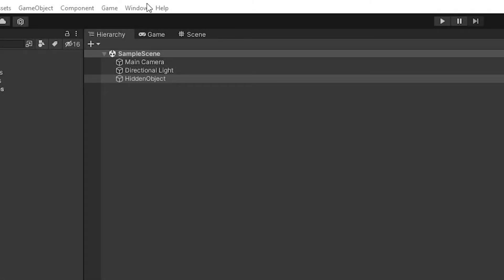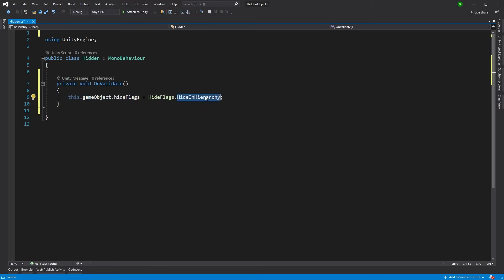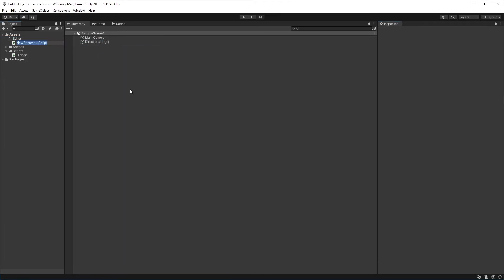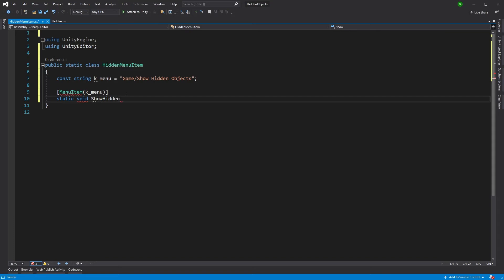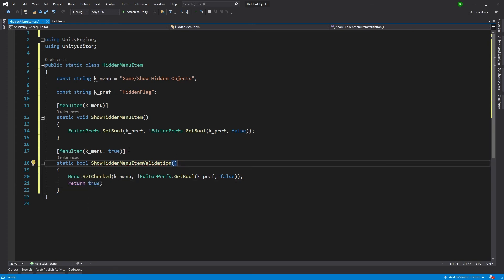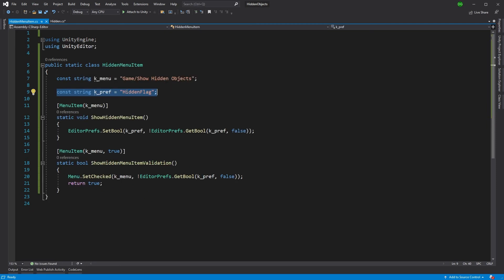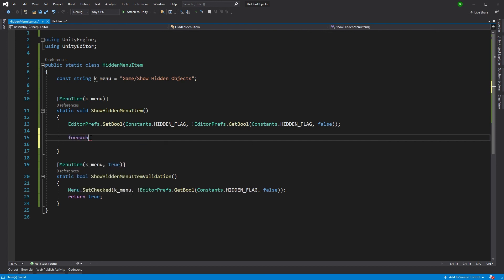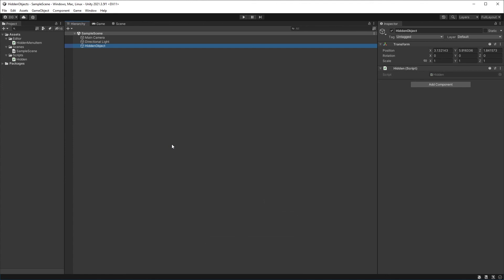Hiding Game Objects In Unity’s Hierarchy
In this tutorial video we are going to look at hiding game objects in Unity’s hierarchy view.

I will show the objects hiding, how to make it happen and also show you how to make those objects not so hidden anymore.

Documentation Links

Contents:
00:00 - Intro
00:18 - Breakdown
00:30 - Rant about responsibility
01:25 - Hiding a Game Object with code
03:45 - Showing those hidden objects
14:39 - Outro